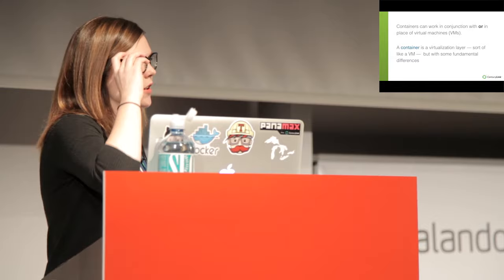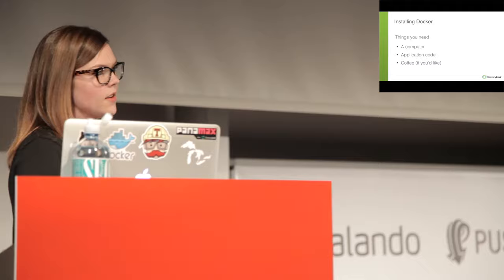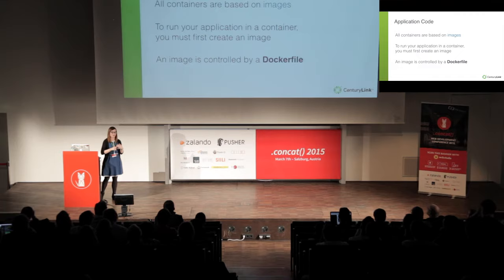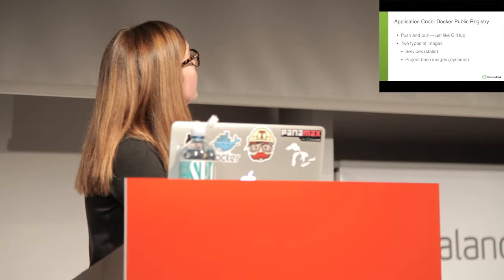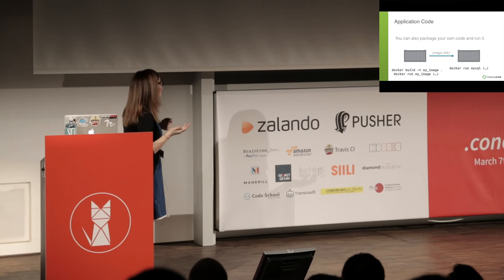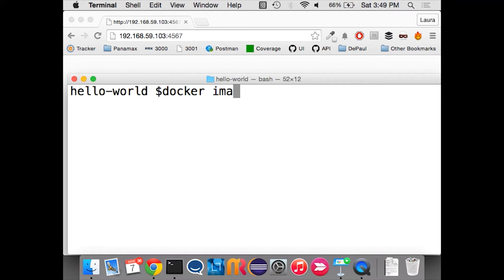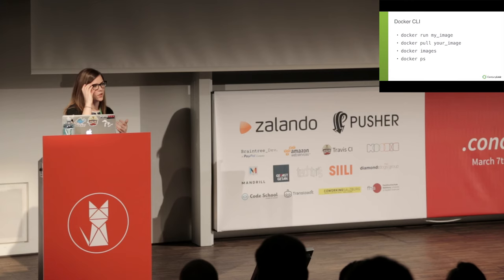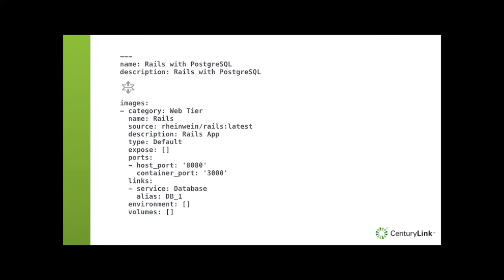Laura Frank – “Containerized Applications with Docker“ | .concat() 2015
Docker’s lightweight virtualization may supplant our hypervisor-backed VMs at some point in the future, and change the way that tomorrow's applications are architected, packaged and deployed. Using Docker, your applications will sit atop an excellent platform for packing, shipping and running low-overhead, isolated execution environments. You will get a brief intro to the Docker ecosystem, get to know the tools and processes needed to create containerized Ruby applications, and learn best practices for interacting with the Docker API.

Laura Frank is a developer who creates tools to make development processes simpler. She started coding after receiving a hand-me-down DOS system and has been lost in the code mines ever since. She is currently a senior software engineer at CenturyLink Labs and lives in Chicago.